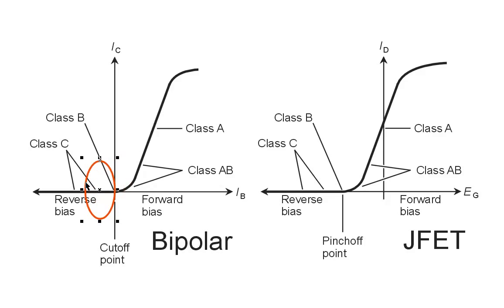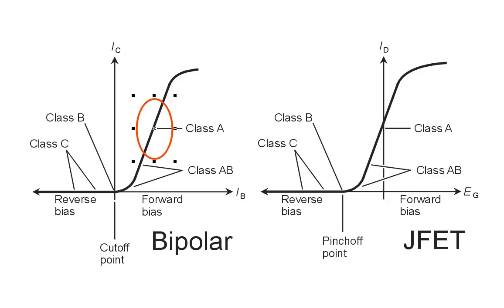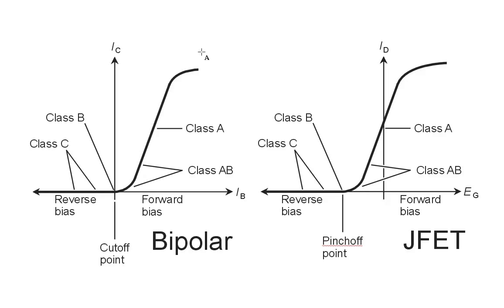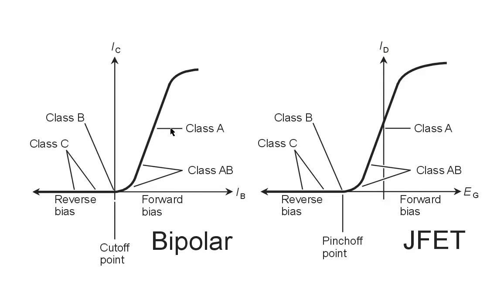RF Amplifier Classes Part 2